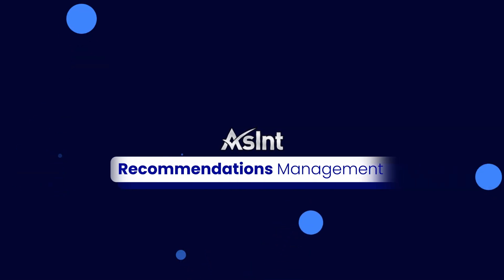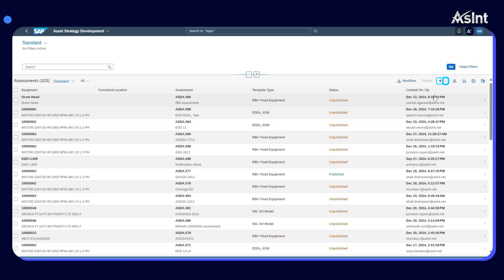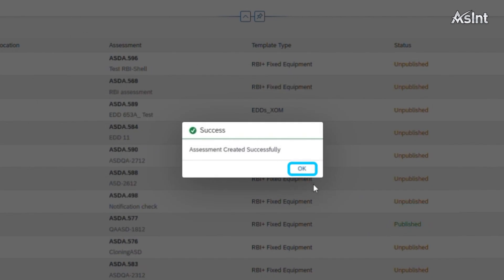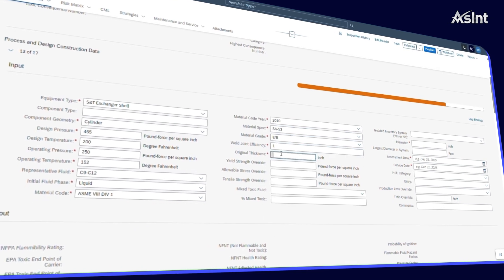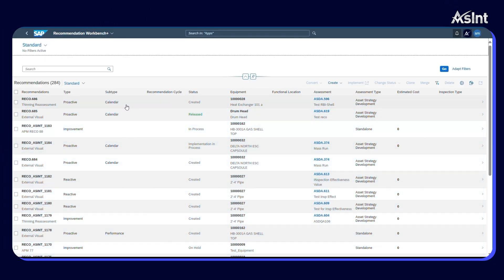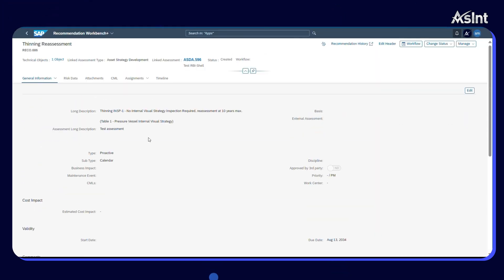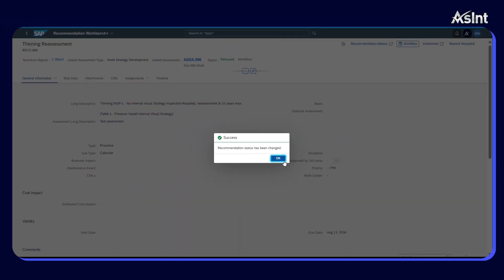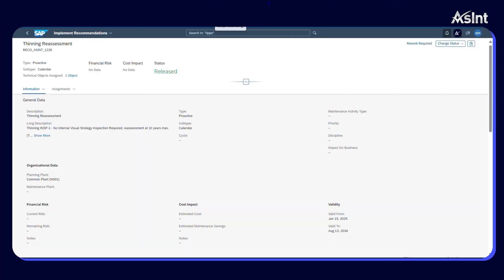Risk-Based Inspection Workflow Demo | Asset Strategy Development App Walkthrough by AsInt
Welcome to the Risk-Based Inspection Workflow Demo powered by AsInt! In this video, we’ll walk you through the ASD app and demonstrate how to efficiently create assessments, calculate risk, and generate notifications within S/4.

🔹 Key Highlights:
✅ Navigate through the ASD app list view
✅ Create an assessment on the same equipment
✅ Select assigned templates & search for equipment 10000164
✅ Explore the Risk Matrix & trace functionality
✅ Generate & assign a notification in S/4

This tutorial provides a step-by-step guide to streamlining your asset strategy development and risk-based inspection workflow.